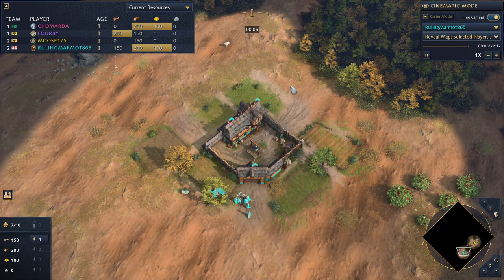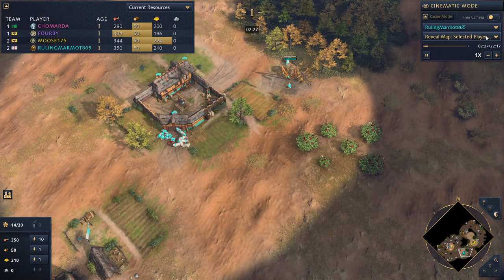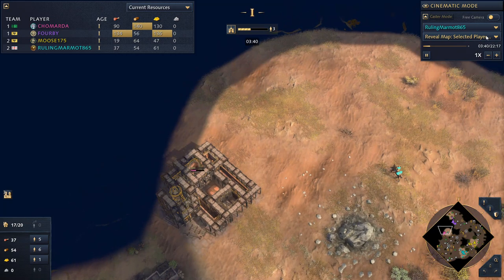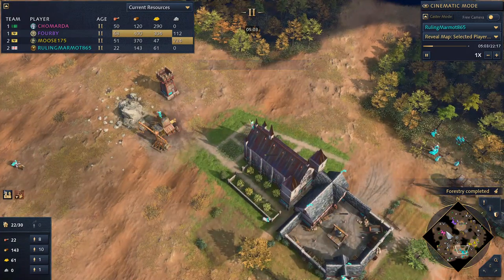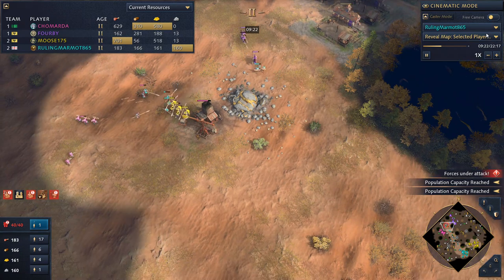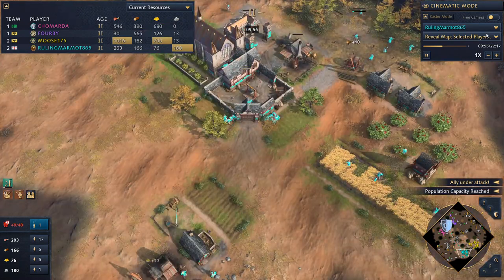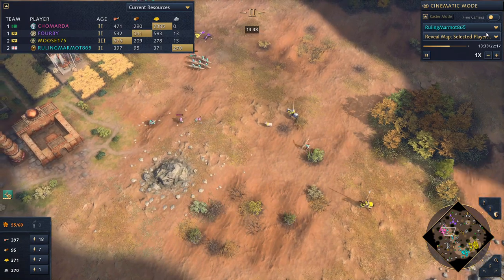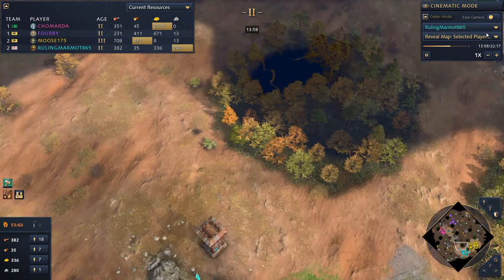Empisode XVI Mongolian Style English Bow Rush with Roman Castle Age Power Follow Up